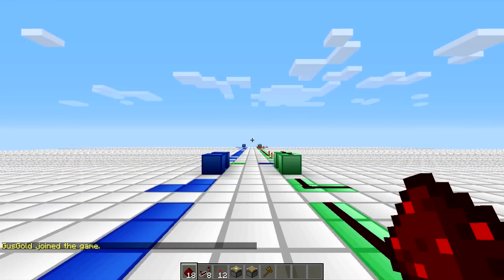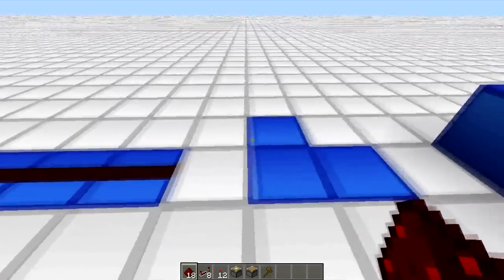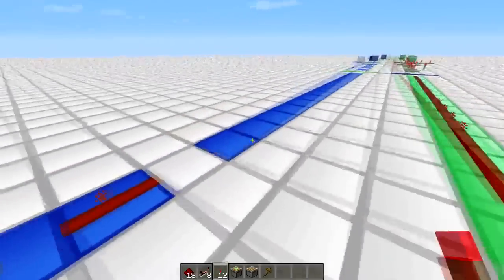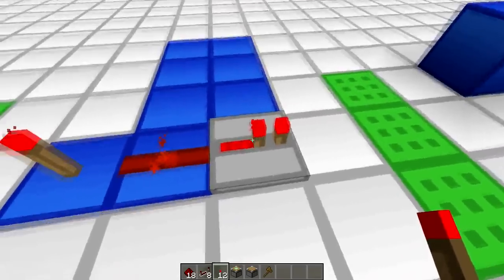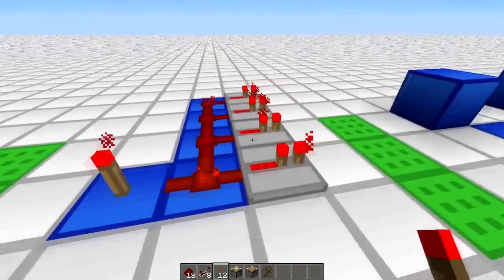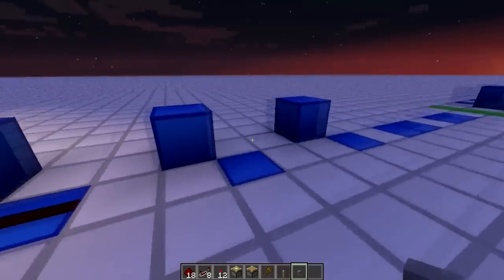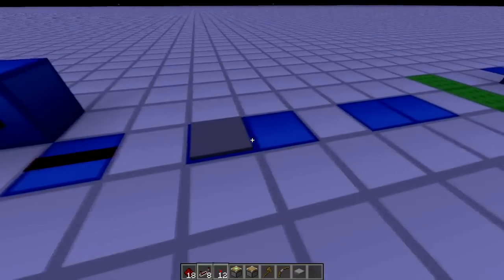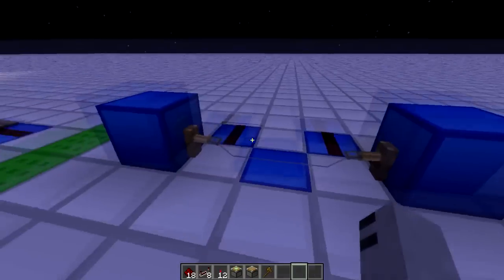Redstone: Novice2Master - Basics - Ep1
In this series, I endeavour to teach you as much as I can about redstone in the way it works, interacts, and can be used for larger projects. I will be starting off with the real basics, but as the series progress, so will the depth and skill levels taught.

If you felt that I missed something that should be put with this video, please let me know and I will append a part B.

Ason ID:
Tonight
Vision
By Night